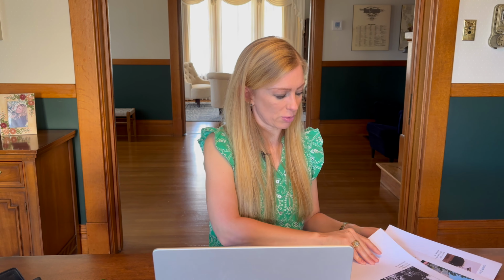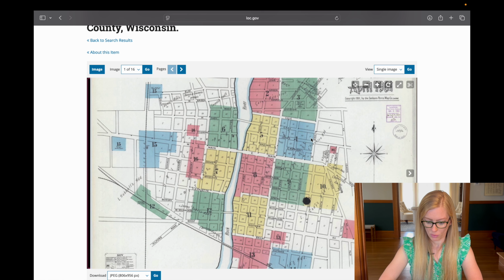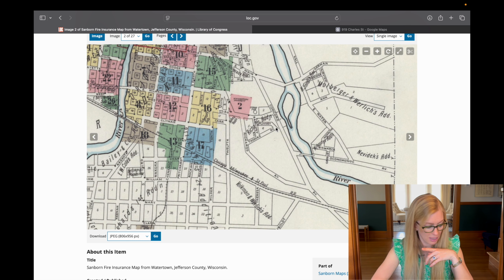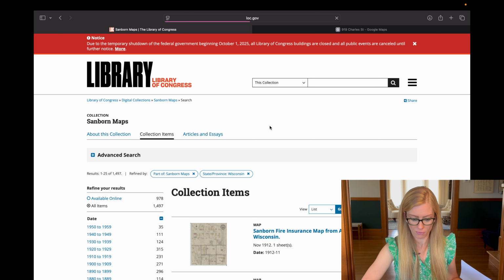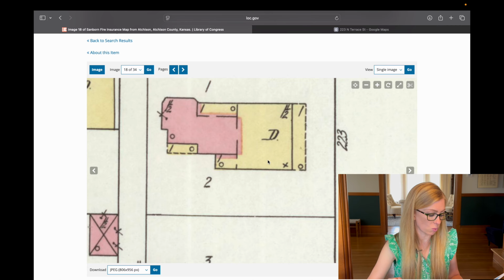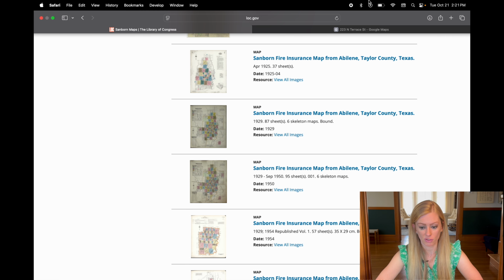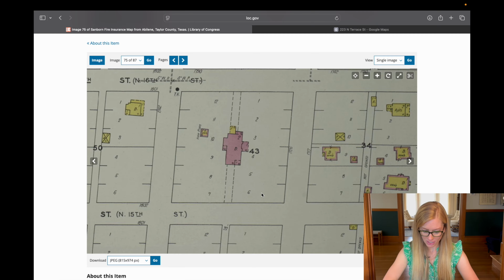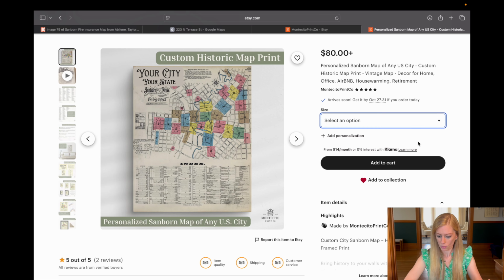How to Find Your House on a Sanborn Map | 3 Real Examples & Tips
Want to discover how to locate your house or a historic home on a Sanborn Fire Insurance Map? In this in-depth tutorial I’ll show you 3 real-life scenarios that help you master the process.

1. When the house doesn’t show up on the map even though it was built at that time
2. When the street names don’t match or have changed over time
3. When everything matches up and it’s actually easy to find!

These maps are an essential tool for genealogy, historic-home research, and exploring neighborhood change over time.

You can get some behind the scenes info on my videos, learn more about which maps I’m currently researching, and get updates on cool books about the cities I feature on this channel.

SOURCES & LINKS:
Map images: loc.gov/collections/sanborn-maps

STORE:
🗺️ Check out the store to purchase a canvas wrap or framed print of the map(s) featured in this video

🗺️ Direct link to the personalized map that I featured in this video